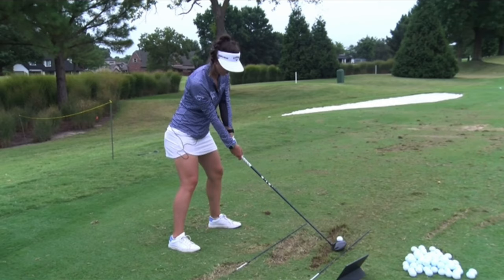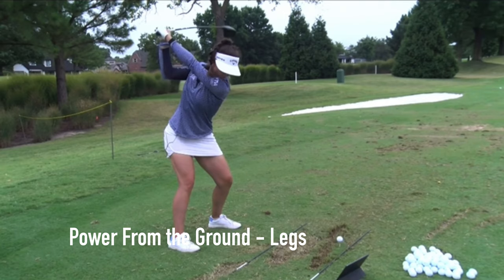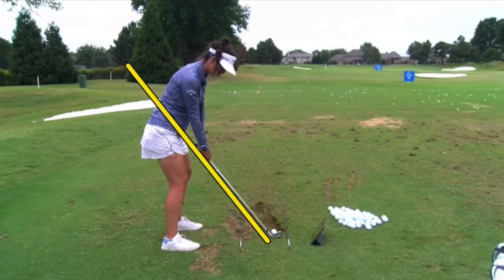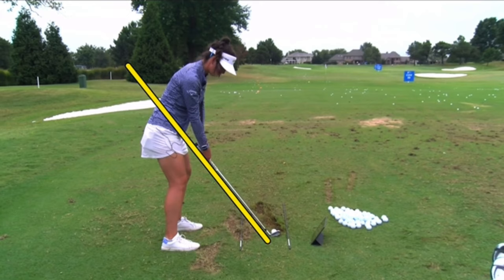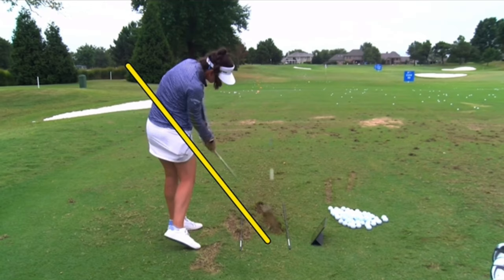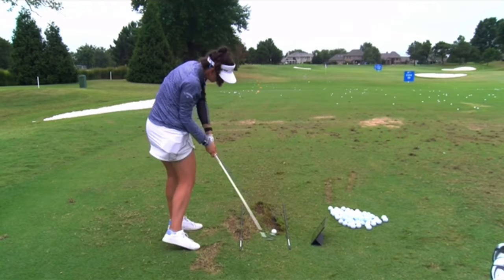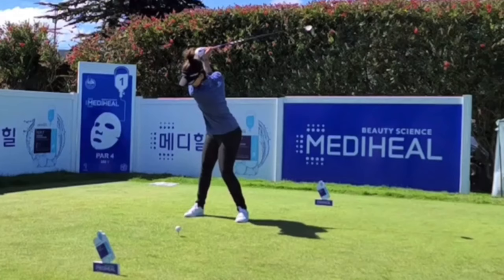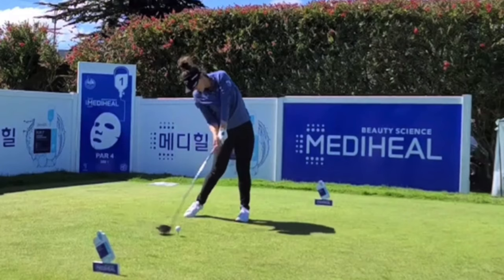Emma Talley Golf Swing ( Analysis 2021 ) LPGA Tour former NCAA Champion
In this video we do an analysis of LPGA player Emma Talley's golf swing.  She is a former NCAA Champion and now learning the ropes on the LPGA Tour.  We have seen her name more and more frequently on the leaderboard and this week she tied for 1st and was beat in a playoff by Pajaree Anannarukarn.  Take a look at this natural swing and see why I think she will continue to challenge for titles this year.

Scottsdale, AZ

Teaching Professional

10 + Years Coaching in the PGA Tour

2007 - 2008 Desert Chapter of the PGA, Teacher of The Year

2 Guest appearances on Golf Channel's Academy Live